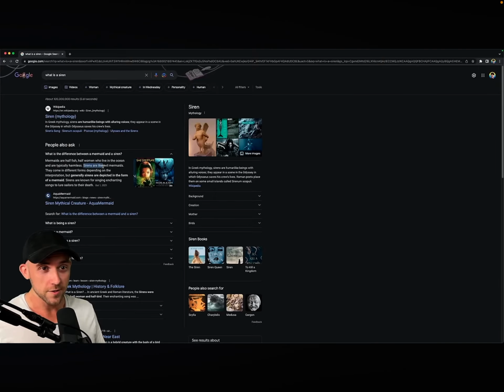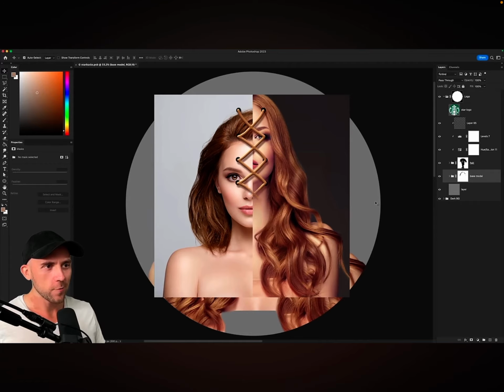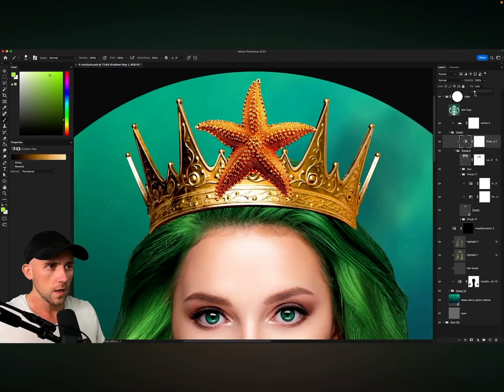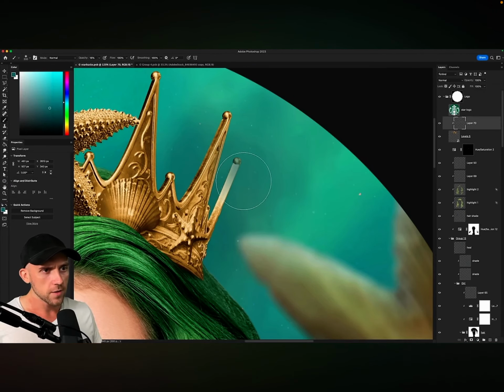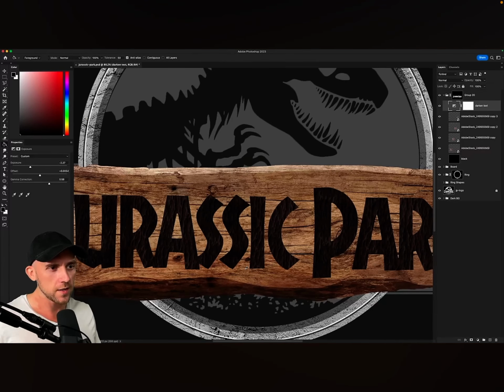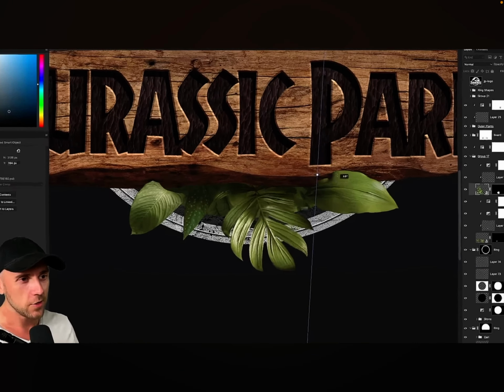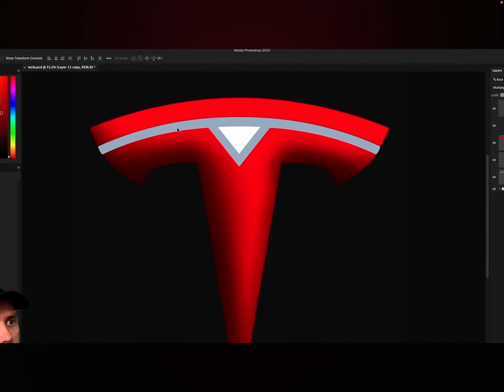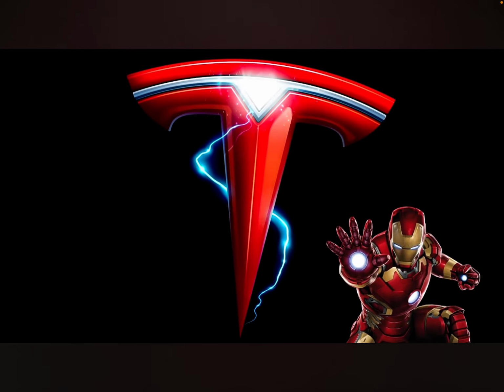May 11, 2024